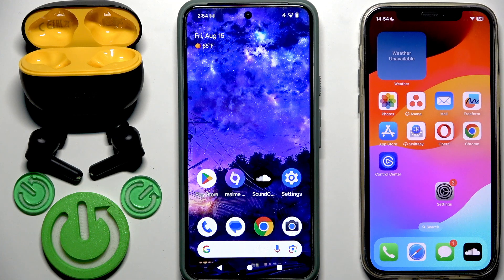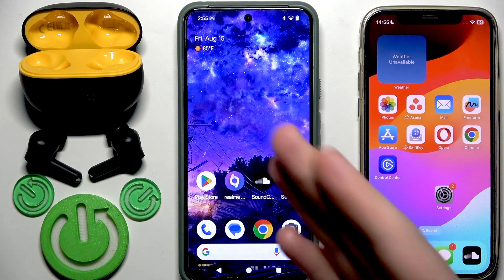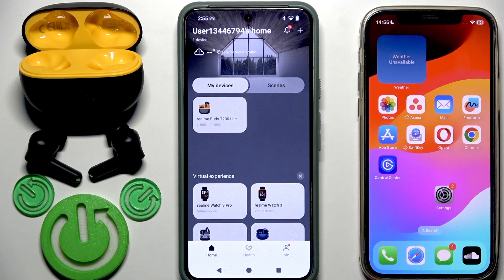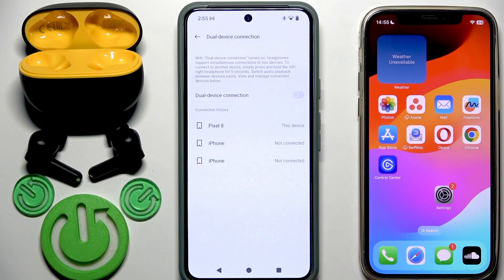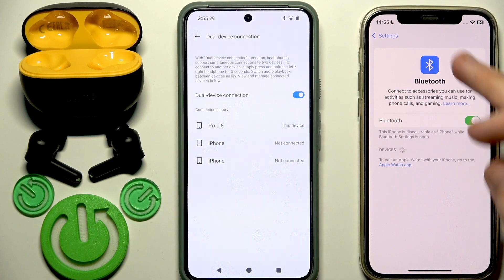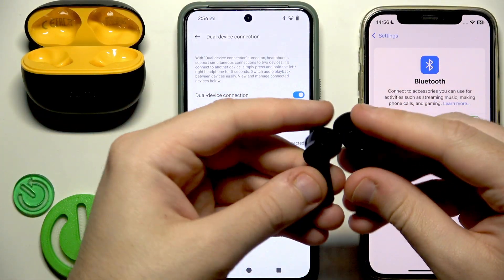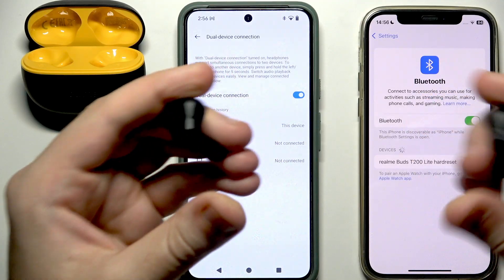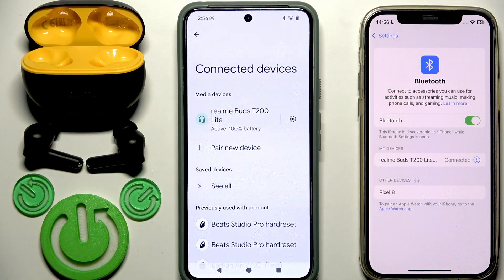REALME Buds T200 Lite – How to Use Dual Connection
Want to connect your REALME Buds T200 Lite to two devices at the same time? In this video, we show you step-by-step how to enable dual connection on your REALME Buds T200 Lite earbuds. You’ll learn how to use the REALME Link app to activate dual device mode, pair your earbuds with a second phone or tablet, and switch between devices easily. This guide is perfect for anyone who wants to enjoy music, calls, or videos on multiple devices without disconnecting and reconnecting every time. Follow along to make the most of your REALME Buds T200 Lite dual connection feature and enjoy seamless audio switching between your devices.

How to enable dual connection on REALME Buds T200 Lite?
How to pair REALME Buds T200 Lite with two devices at once?
Where is the dual device connection setting in REALME Link app for REALME Buds T200 Lite?

0:00 Introduction
0:10 Open REALME Link app and select earbuds
0:25 Enable dual device connection
0:40 Prepare second device for pairing
1:00 Enter pairing mode on earbuds
1:20 Connect to second device via Bluetooth
1:40 Confirm dual connection is active